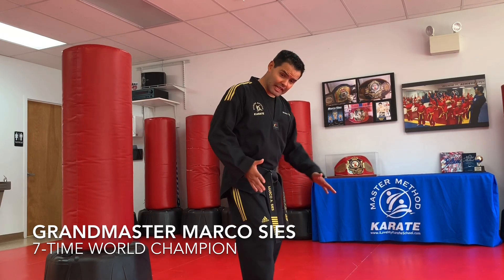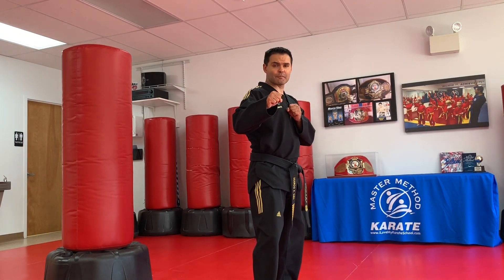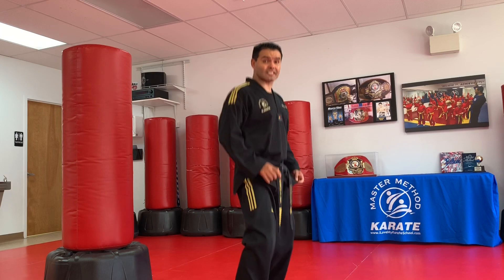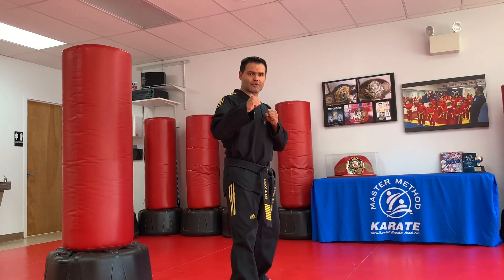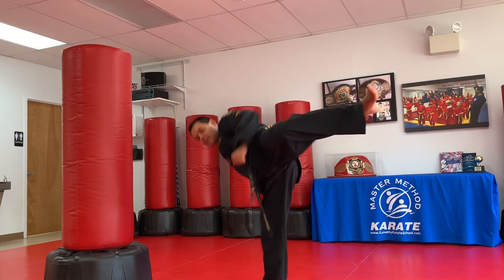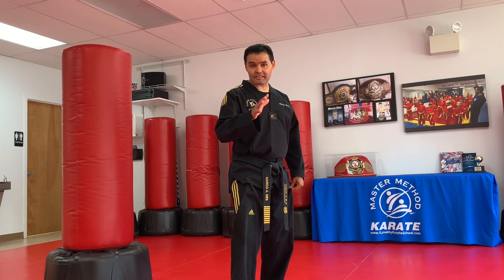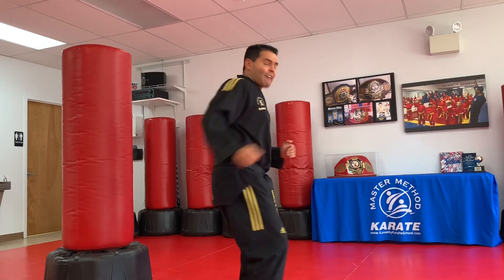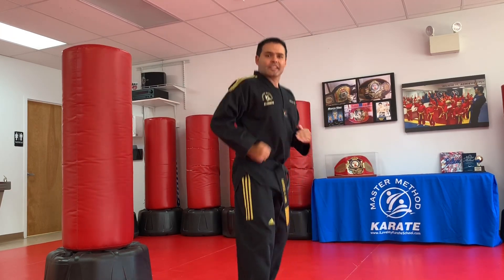MARTIAL ARTS DRILL: Defensive Kicking Technique / Spinning Hook Kick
7-Time Kickboxing World Champion & 10th degree black belt martial arts Grandmaster Marco Sies demonstrates a defensive kicking drill—the SPINNING HOOK KICK.  This intermediate level martial arts drill can be incorporated into a fitness workout, training routine for competition, or as part of martial arts technique development in a spectrum of styles including Karate, Taekwondo, Hapkido, Tang Soo Do, Goju Ryu, Shotokan, Kyokushin, Aido, Kickboxing, and more.

ABOUT 7-TIME WORLD CHAMPION GRANDMASTER MARCO SIES:

Grandmaster Marco Sies' diverse professional martial arts career has spanned over 35 years, and in addition to his seven kickboxing world championships he has master rankings, grandmaster rankings, and intensive training in several martial arts disciplines including Taekwondo, Karate, Hapkido, Tang Soo Do, Goju Ryu, Shotokan, Kyokushin, Aido, professional kickboxing and Thai boxing, as well as professional boxing.

Coming from a diverse martial arts lineage and obtaining masters rankings in several martial arts styles, Grandmaster Marco Sies was honored to have trainers, coaches, mentors and grandmasters shape his career, including Sugar Ray's legendary trainer Jose "Pepe" Correa,  Jackie Chan's master in his early days--Grandmaster Jin Pal Kim, and Grandmaster Manuel Agrella, 1st generation student of the great Mas Oyama.  In addition, Grandmaster Marco was inspired to pursue his kickboxing career and was heavily influenced, and privileged to have the opportunity to train with the kickboxing legend, Bill "Superfoot" Wallace.

ABOUT THE MASTER METHOD ACADEMY:

The Master Method Academy is a martial arts, leadership & confidence-building academy, with programs serving local, national and international communities since 2011.

Our mission is to provide a positive, encouraging community and to help students develop self-confidence, a strong, healthy mindset, and important life skills that will benefit them throughout their lives.

• Positive Education
• Positive Mindset
• Kindness, Respect & Developing Confidence

OUR PUBLICATIONS...
• Book (2009):  The Master Method – 4 Steps to Success, Prosperity & Inner Peace
• Book (2023):  The Mindset Guide for Winners
• Book launch (late 2024):  Bullying – A Parent & Teacher Guide for Bully
Prevention & Resolution

WHAT WE'RE PROUD OF...
• Thousands of students benefitting from our martial arts programs, leadership programs and positive teaching philosophies
• Providing a positive and encouraging atmosphere of developing confidence, wellness, achieving goals, and building community
• Our Community Outreach Program, providing scholarships, donations of equipment, supplies, services and funds to students and organizations in need
• Bully prevention, conflict resolution & positive mindset skill development training to students and organizations
• Providing credentials for students' college applications and employment opportunities (Black Belt = ACHIEVER!)
• Positive, encouraging, inclusive and FUN environment that has become a family and second home for so many.

FOR MORE INFORMATION about 7-Time World Champion Grandmaster Marco Sies, his book - The Mindset Guide for Winners, The Master Method Academy, and World Champion University :